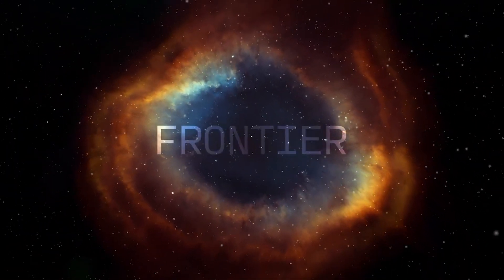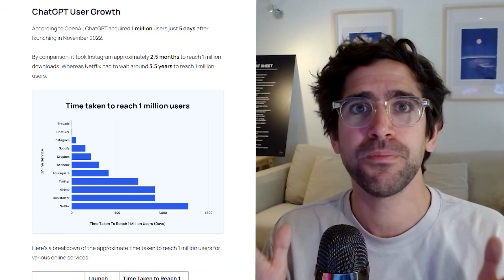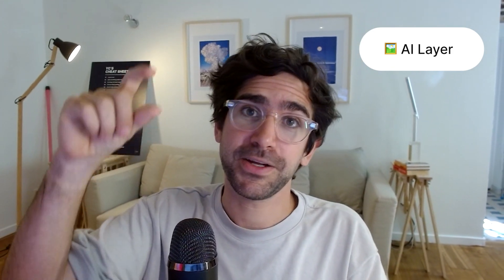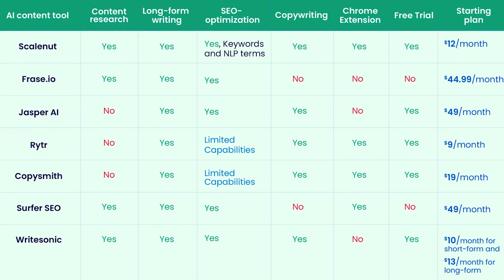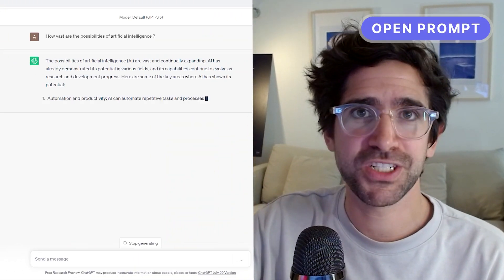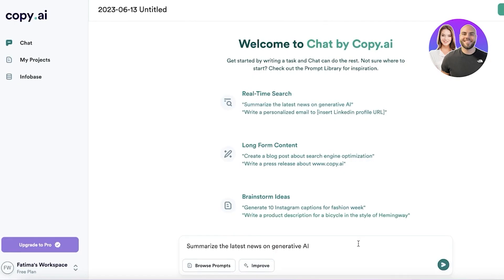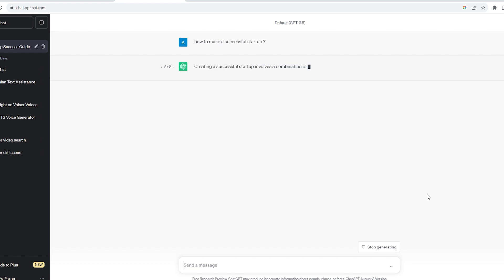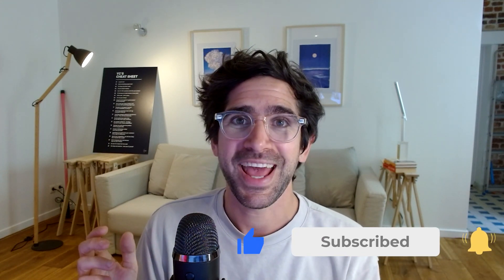4 secrets on building a product with AI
A.I. ! ✨

Not a single day goes by without breaking news about AI.

If you’ve been heads down building an AI startup, or if you’re thinking about starting one, then this video is for you.

I'm sharing 4 little secrets on building your product about AI 🤗